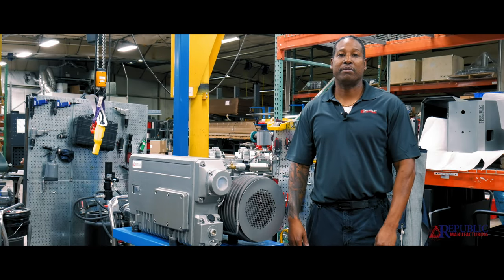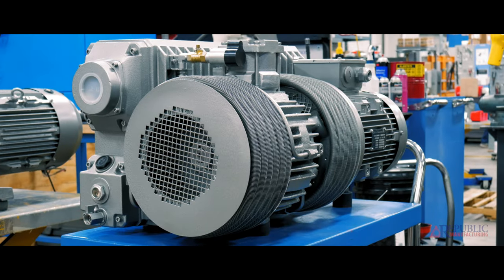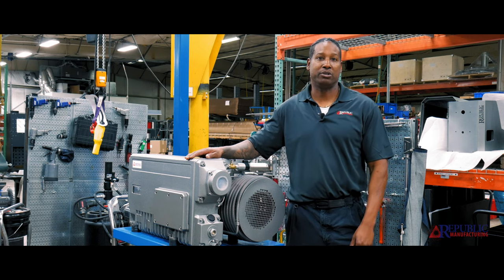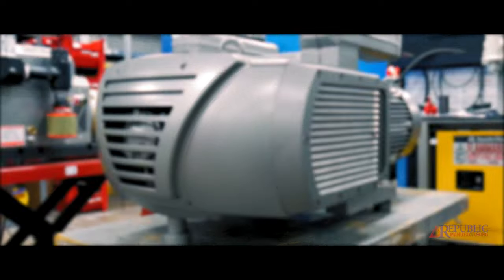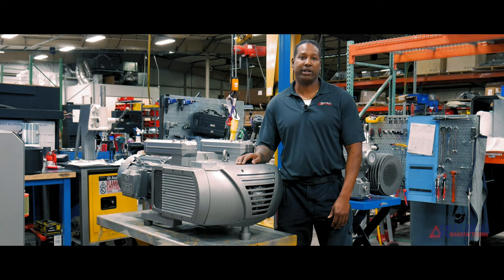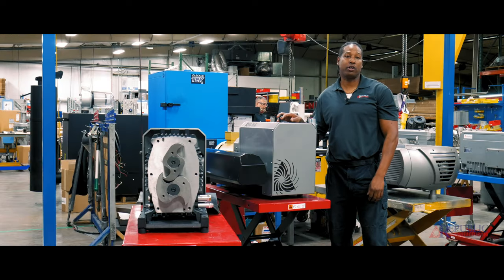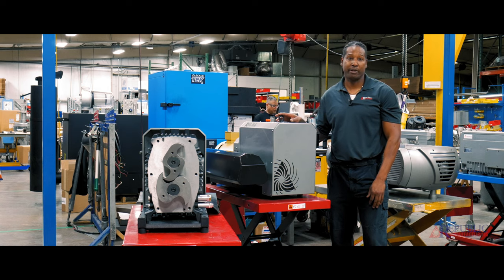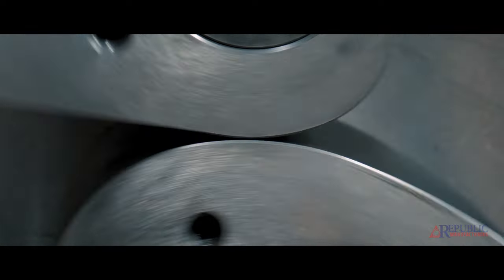Vacuum Pump Technologies Overview | Republic Manufacturing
David breaks down three different vacuum pump technologies Republic offers for various industries.

Oil-Lubricated Rotary Vane Vacuum Pumps provide deep vacuum, often used for meat packing, pick and place, hospitals, fixturing, thermoforming, and pneumatic conveying.

Oil-Free (or Dry-Running) Rotary Vane Vacuum Pumps work well in applications requiring up to 25 inHg. These pumps are often used in packing, printing, hospitals, and pneumatic conveying.

Dry Rotary Claw Pumps work within the same applications, but are more efficient requiring less horsepower and maintenance.